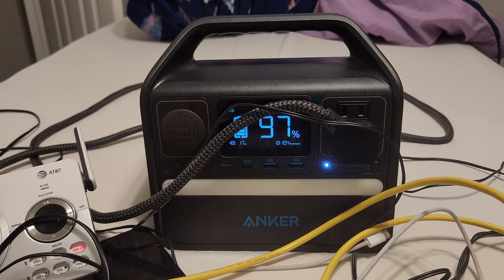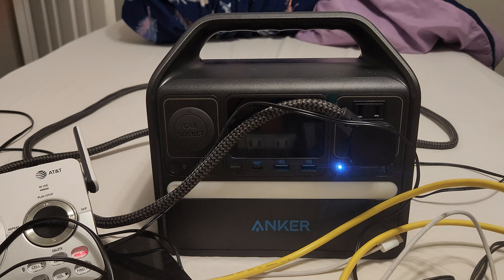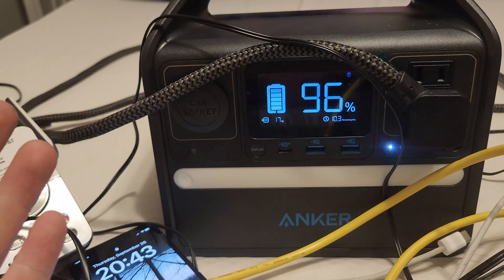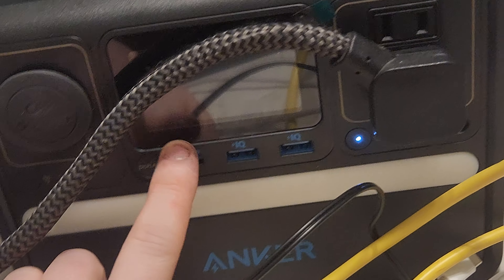anker power station